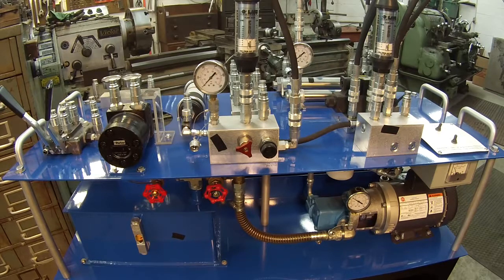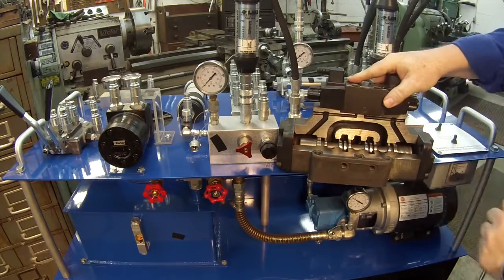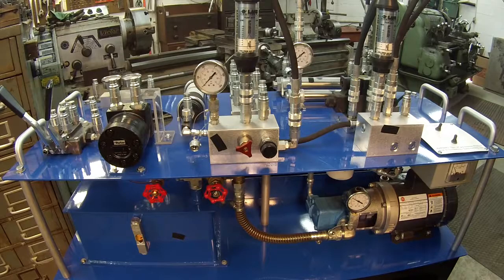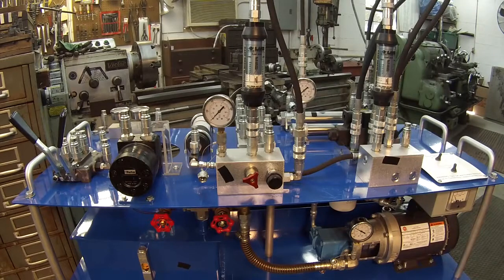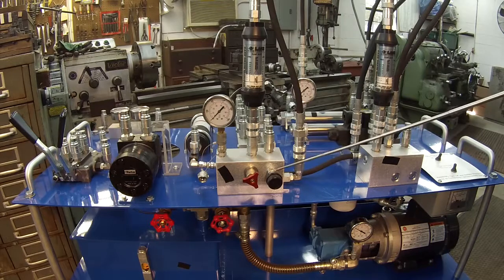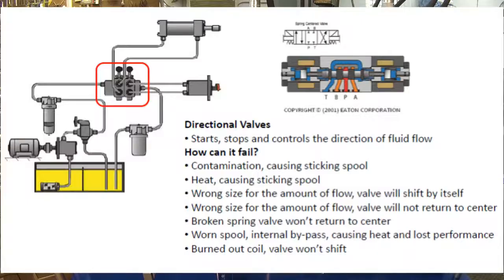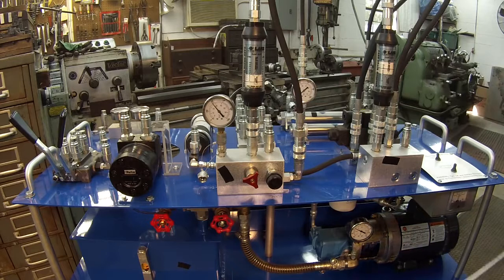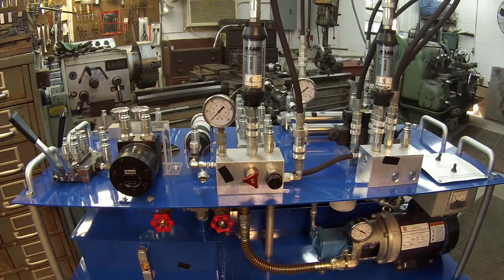فحص وصيانة دوائر الهيدروليك محاضرة 2 - Hydraulic System Inspection & Troubleshooting Session 2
Hydraulic systems aren’t as complicated as you might think. Through regular maintenance you will become familiar with the components and be able to diagnose potential problems.

The components of hydraulic systems work together intimately. As a result, damage to one component may cause further damage to others. For instance, overheated oil caused by a leaky cylinder seal can break down and cause damage to other cylinders or the pump. That's why it pays to perform regular maintenance and preventative inspections to eliminate problems before they occur.

Most hydraulic systems consist of a pump, hoses and lines, cylinders and motors, valves, a cooling unit, a reservoir, filters and hydraulic fluid (oil). At the heart of the system is the pump. It uses energy from the engine to pump the fluid and create hydraulic flow and pressure. Valves control the flow of the fluid by restricting or redirecting it. Cylinders and motors are the “muscles” of hydraulic systems. Cylinders have a straight, push-pull action while motors use the energy from the fluid to turn a shaft. The speed at which these components operate is determined by the hydraulic-oil flow rate, while the hydraulic pressure determines the force they exert. The cooling unit acts to cool the fluid after it has gone through the system and the reservoir feeds the pump. Connecting all of these components are hoses, line and fittings.

Follow us;